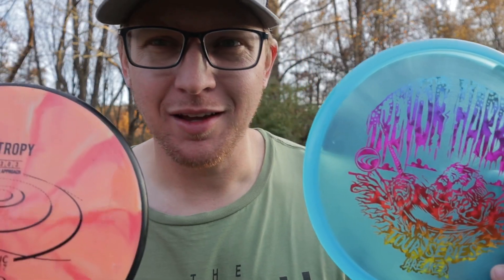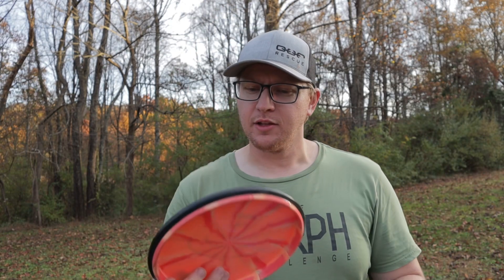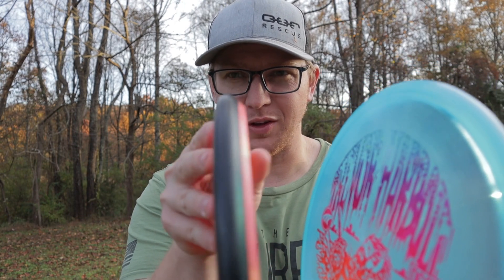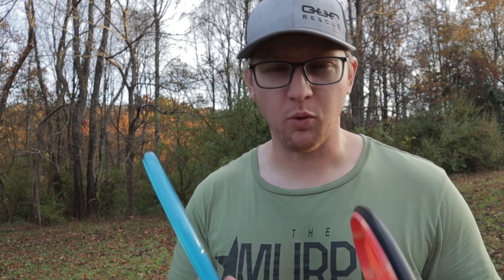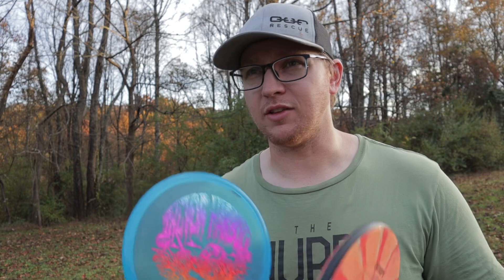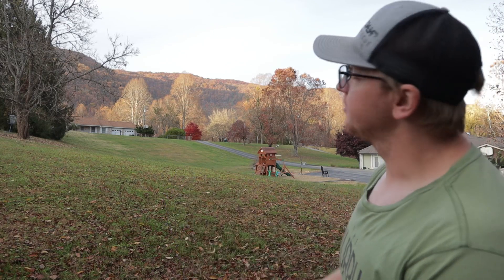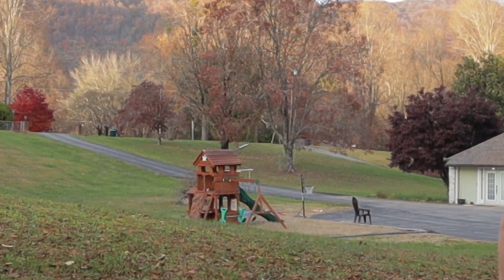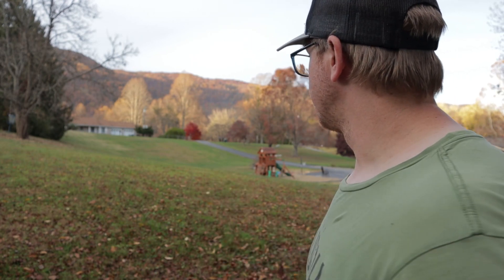Which Is the Better Approach Disc?? (MVP Discs Entropy Vs DGA Breaker)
Breaker Vs Entropy Head to Head Battle

In this video i put the DGA Breaker (3/3/0/3) up against the MVP Entropy (4/3/0/3).  I will tell you my thoughts on each disc and then ill tell you which one i think you should give a try!